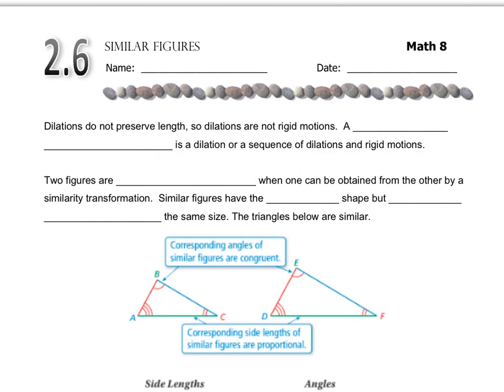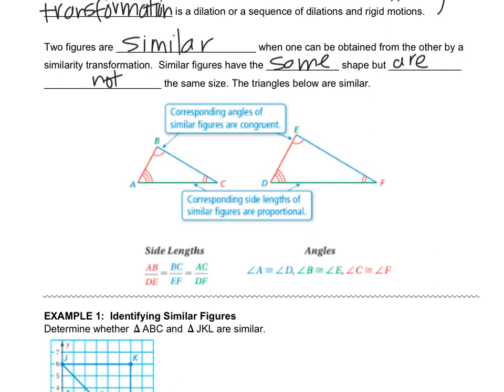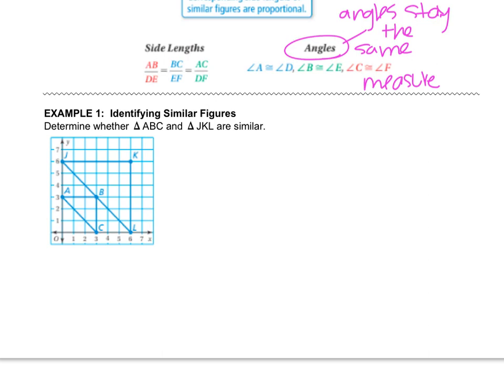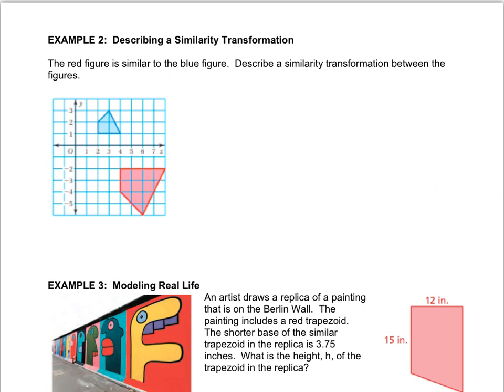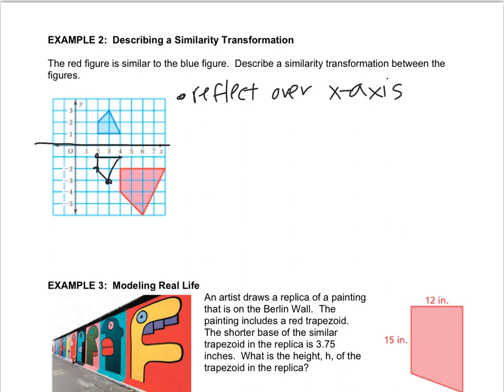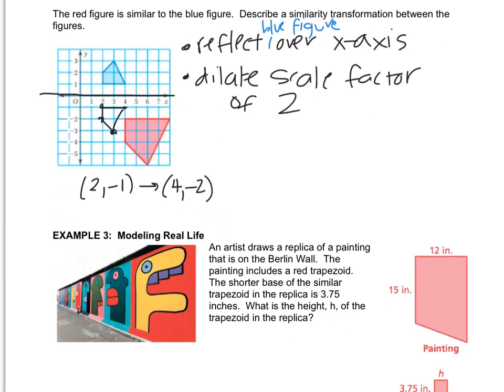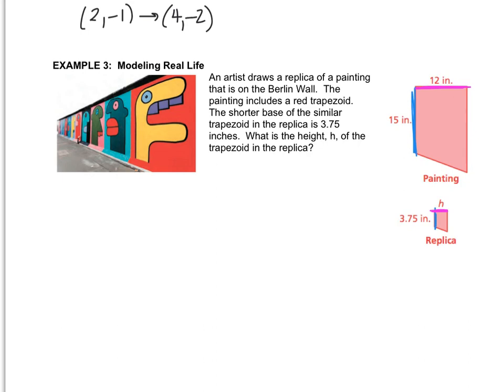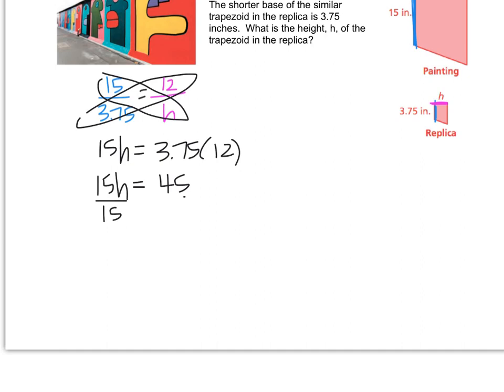Math 8 - 2.6 Similar Figures